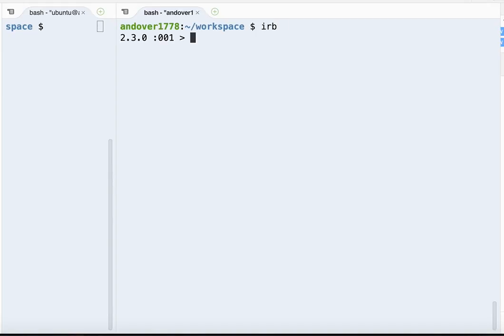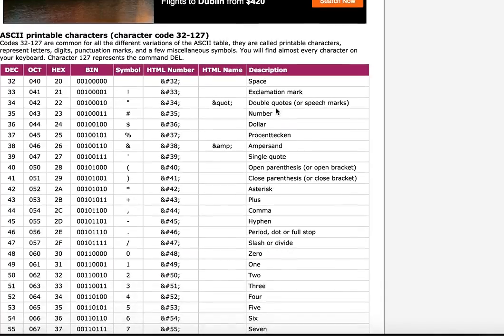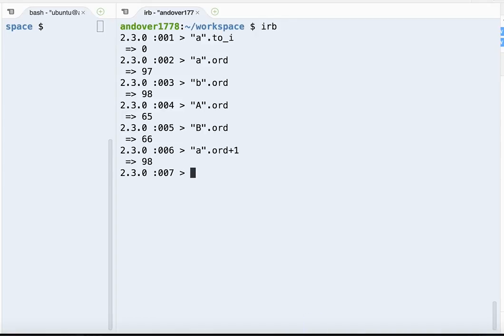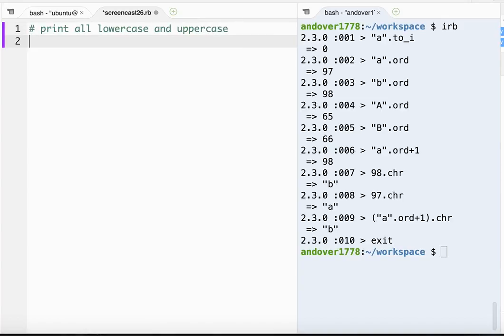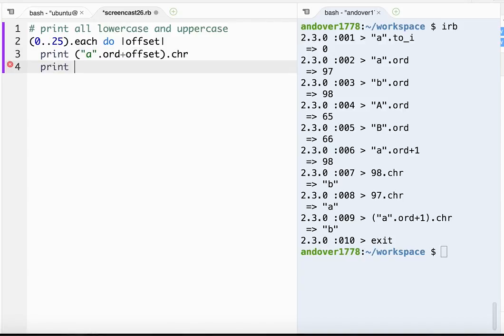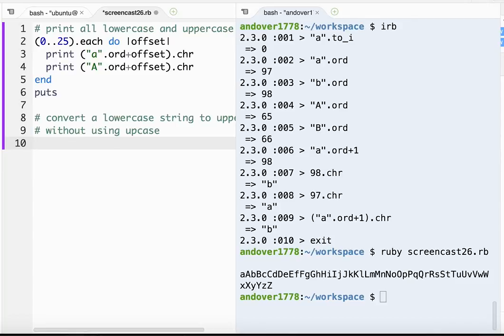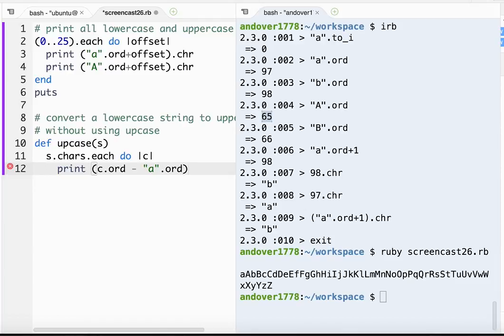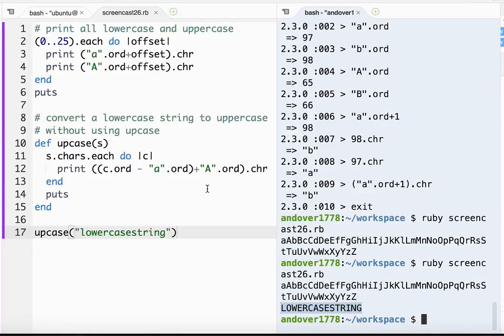Lesson 26: Ascii codes, ORD and CHR